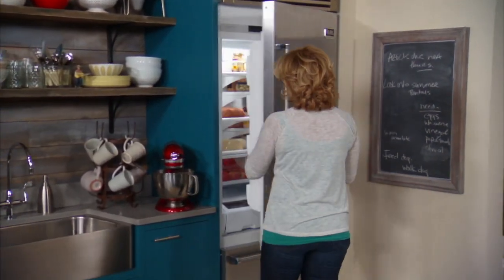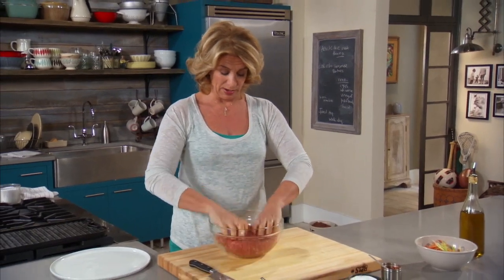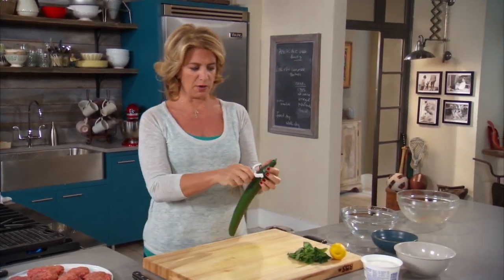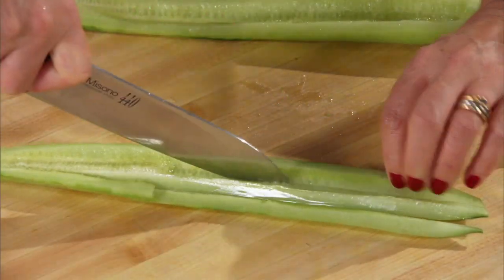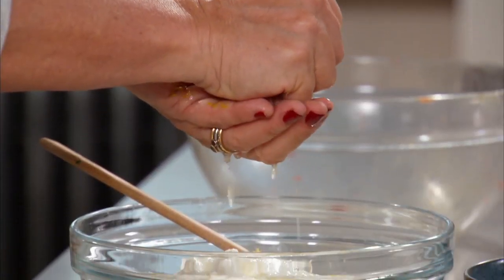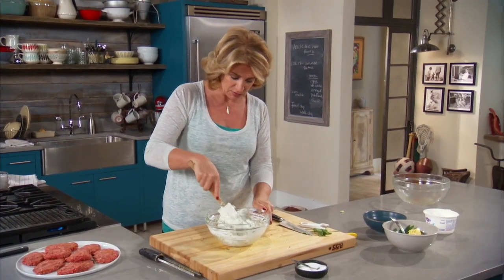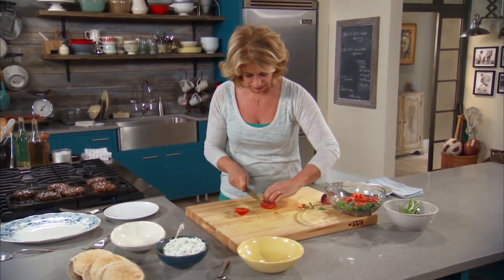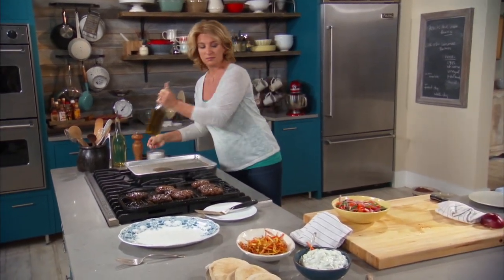Grilled Lamb Burgers with Tzatziki Sauce - Mad Hungry with Lucinda Scala Quinn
Lucinda Scala Quinn continues grilling the lamb burgers while she makes a salad with sliced red onion, fresh parsley, tomatoes, salt, and olive oil then she shows you how to assemble a lamb burger in a pita pocket.